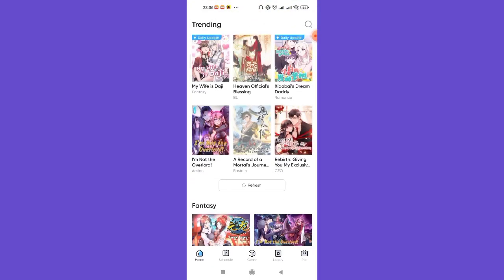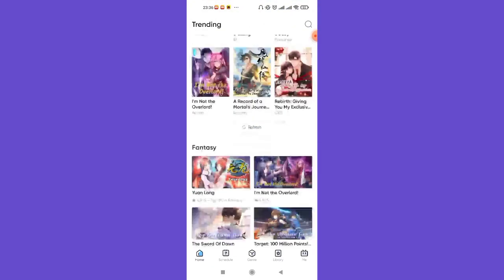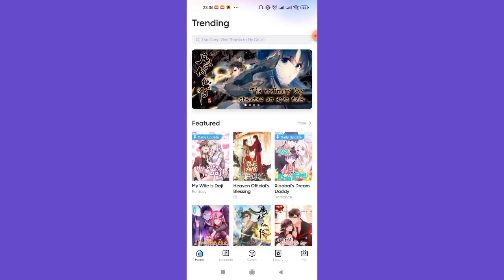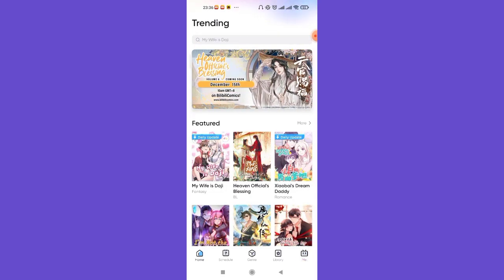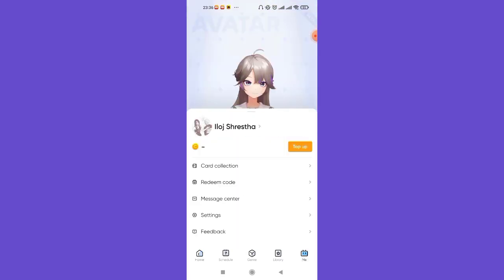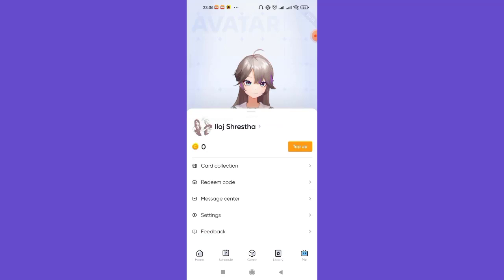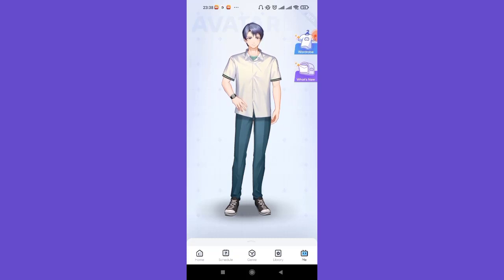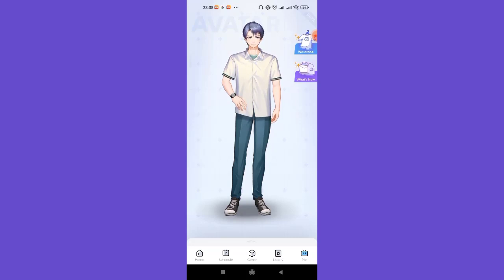How to Change Avatars Gender on Billibilli Comics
In this video I will guide you in step by step process on how to change the gender of your avatar in bilibili comics

STEPS REGARDING :
1. Make sure that you are connected to the internet and the open up the bilibli comics app.
2. Once the home page of the application opens up, click on the profile option on the bottom right corner of your screen.
3. After your profile opens up, click on your avatar.
4. Options will appear on your screen, click on the gender you want an then click on okay.